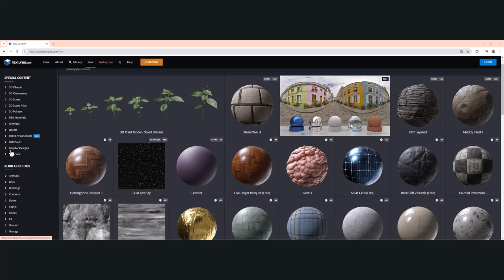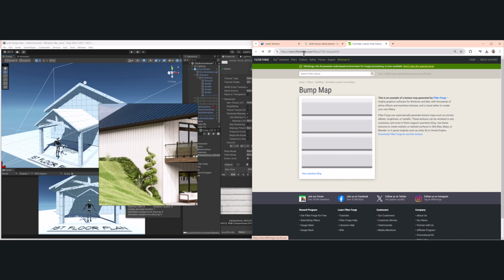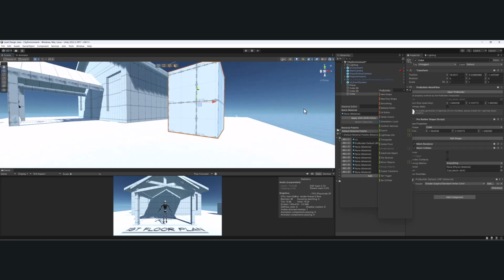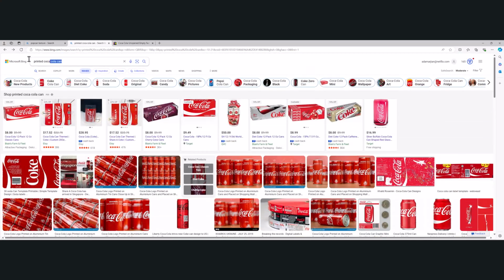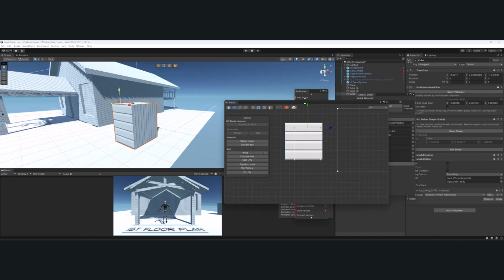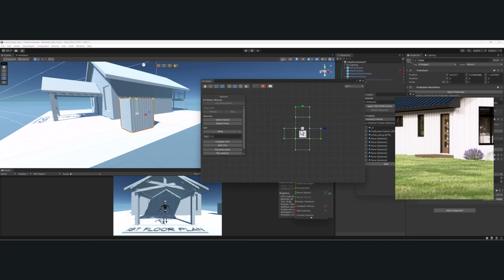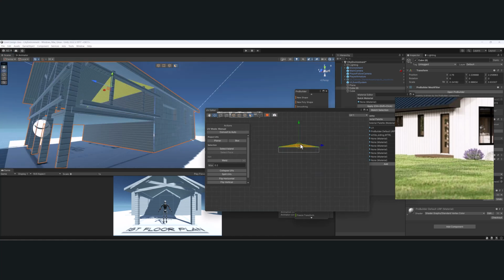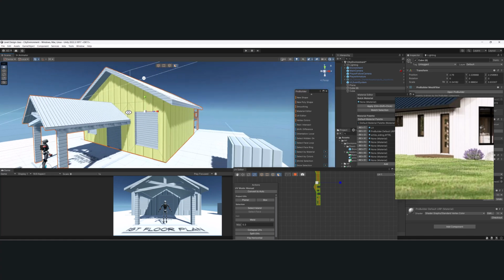10 Gathering and Applying Textures